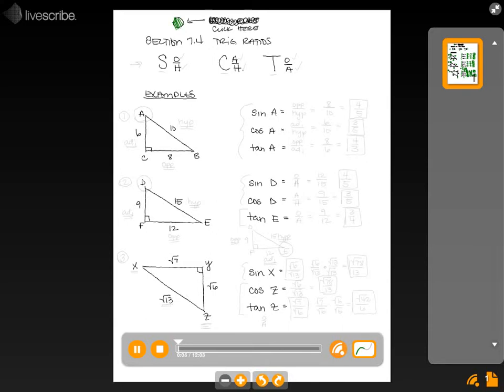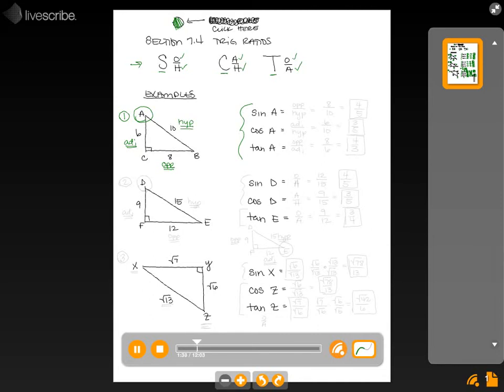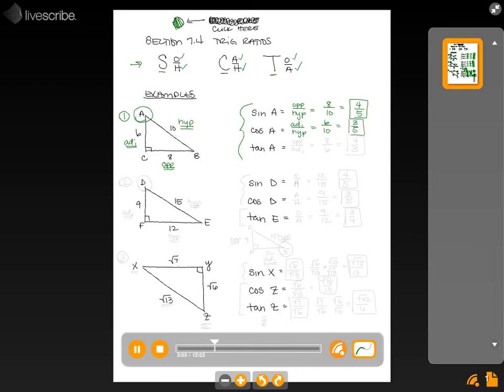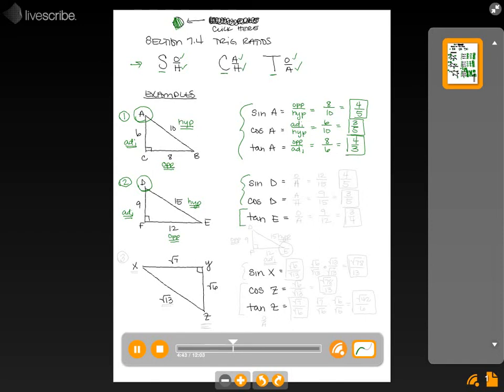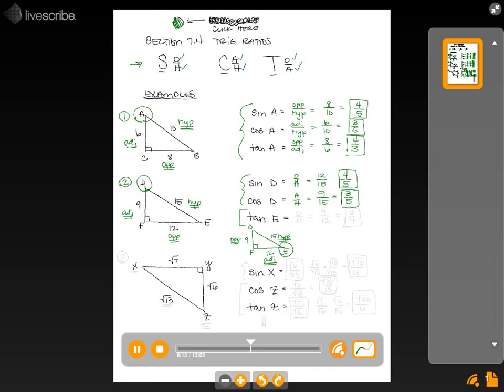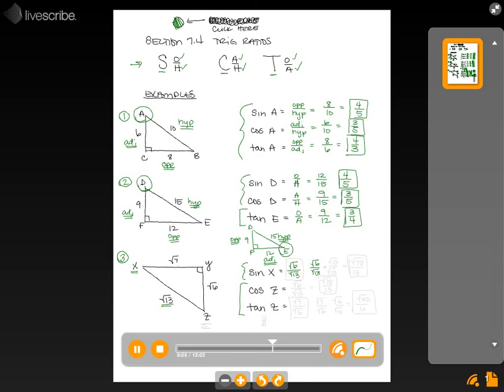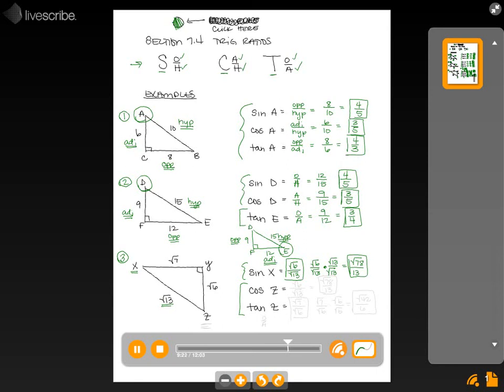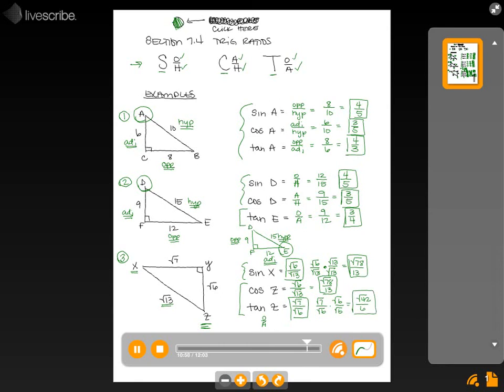Section 7.4 Trig Ratios Examples